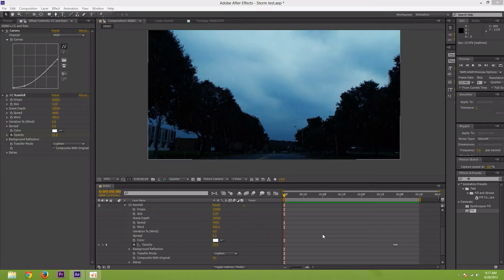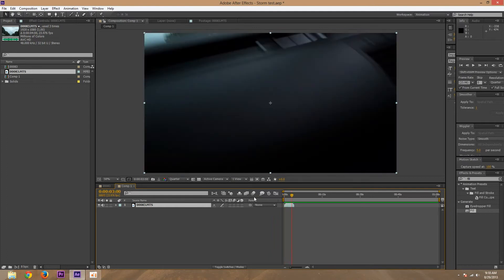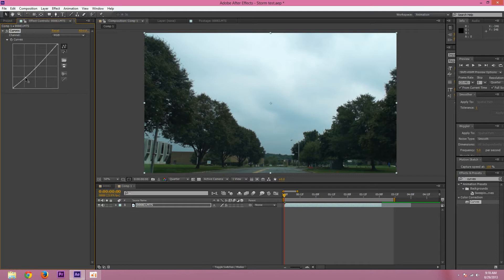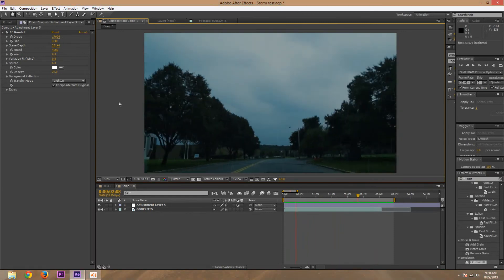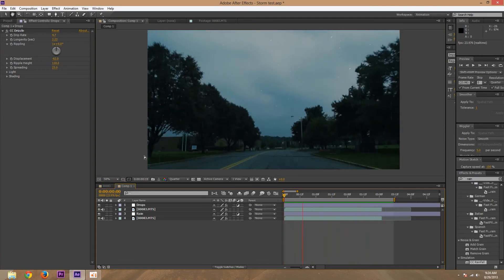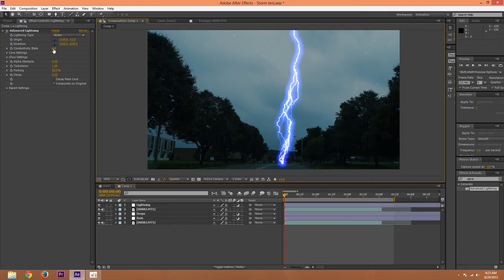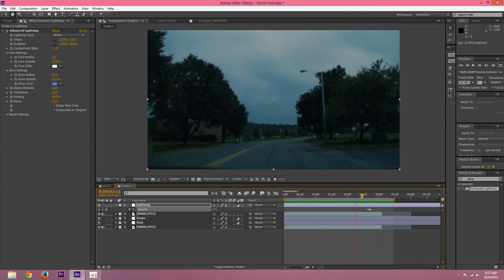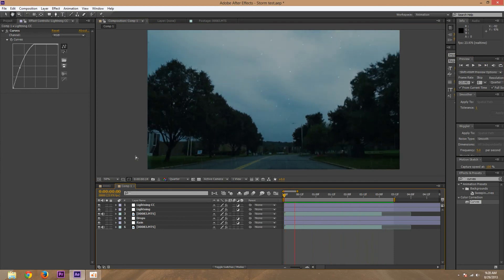ULearn FX- How to Make a REALISTIC Thunderstorm in AE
ULearn how to make a thunderstorm that is realistic!